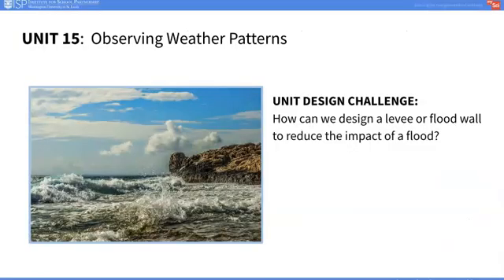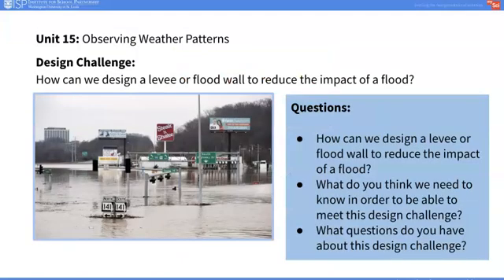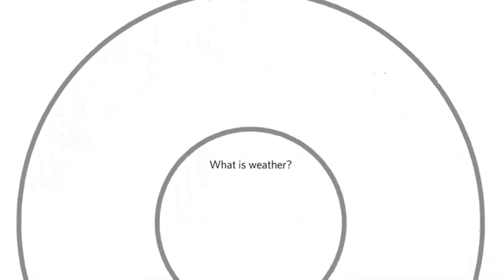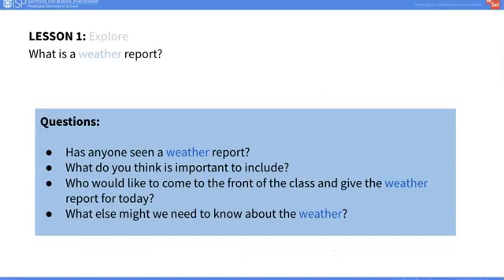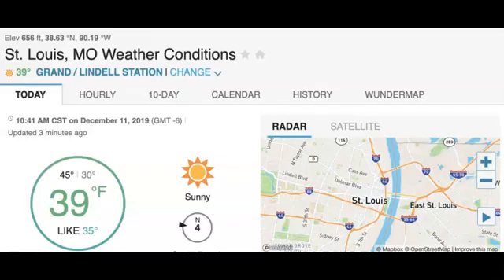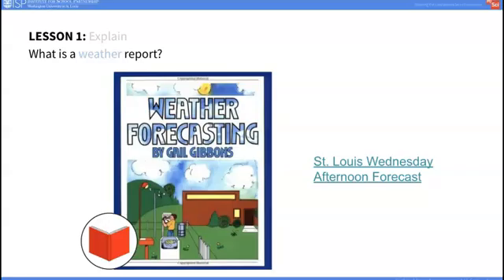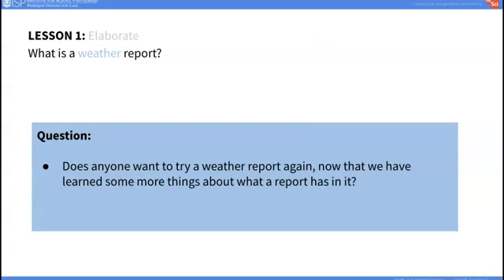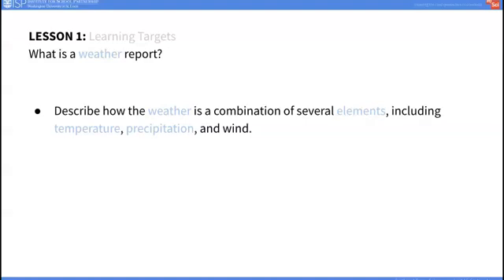U15 L1 Lesson Summary